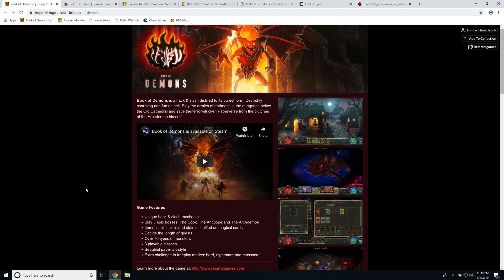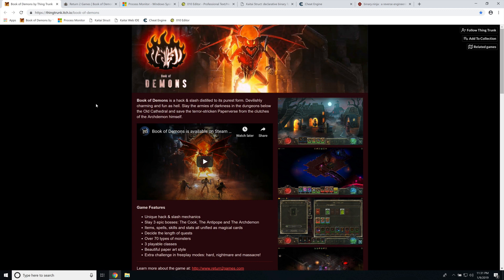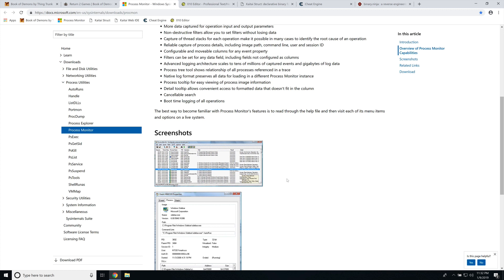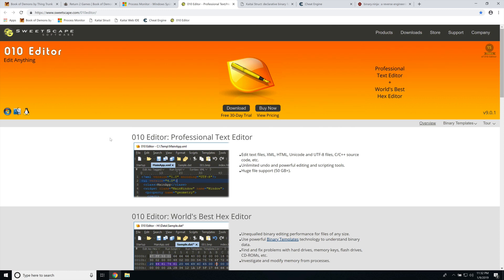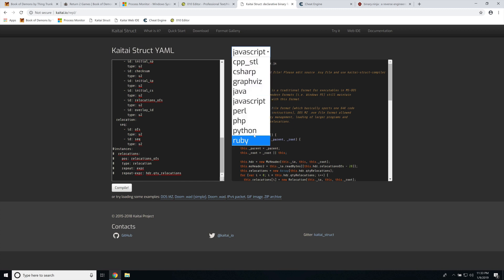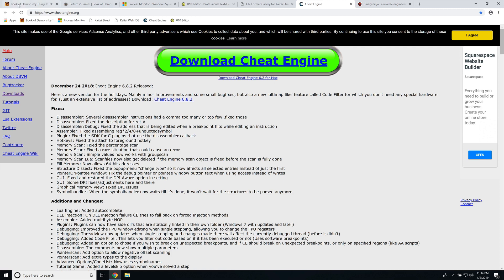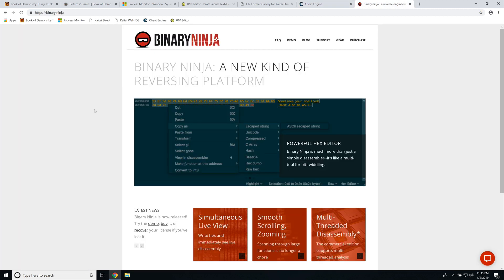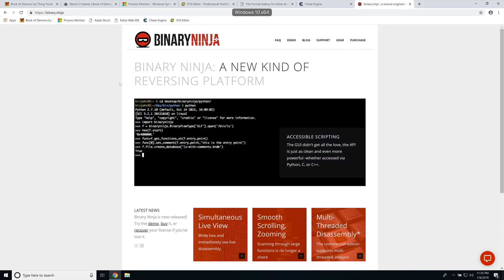File Format Reverse Engineering 1 - Intro, target, and tools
In this video we look at our target and some tools to prepare for reverse engineering proprietary file formats.